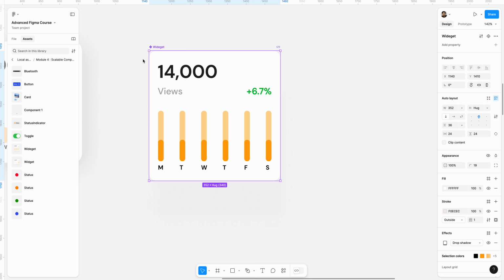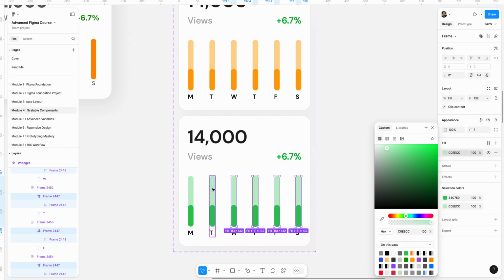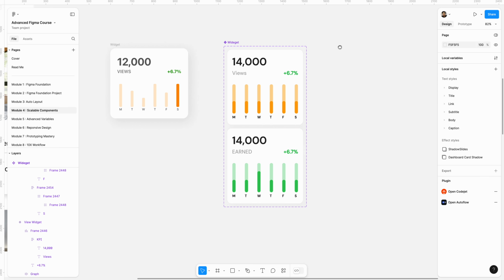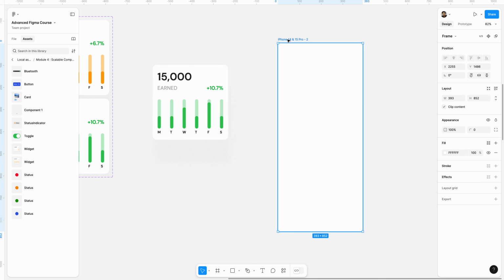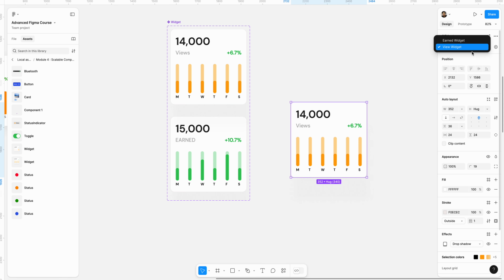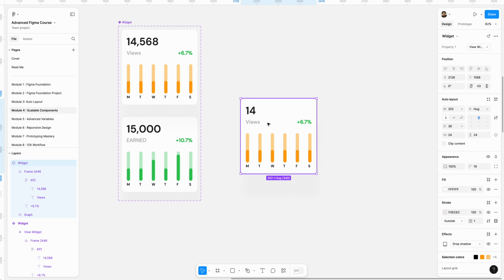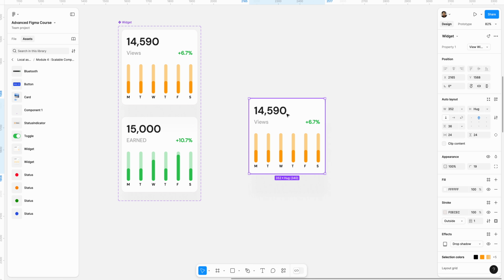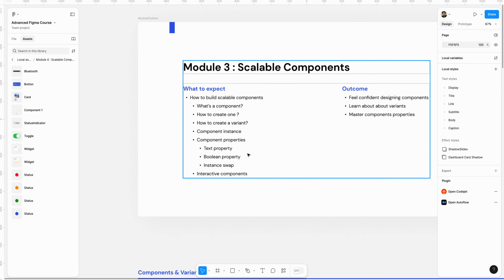Complete Figma Course: Variants and Instances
Lesson Description
Welcome to the lesson on understanding Figma! I'll walk you through what Figma is, how to get it, and its key features. Figma is a versatile tool for design, prototyping, developer handoff, and more. It's crucial for product designers to master. I'll guide you on how to access Figma, its pricing, and how to use it effectively. No action requested, just valuable insights!